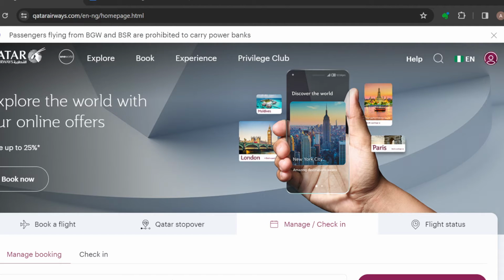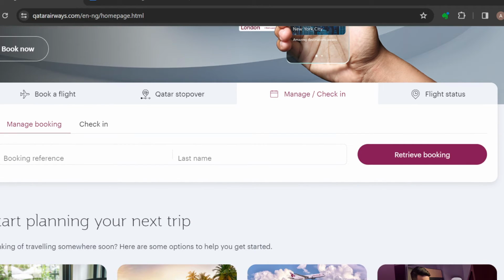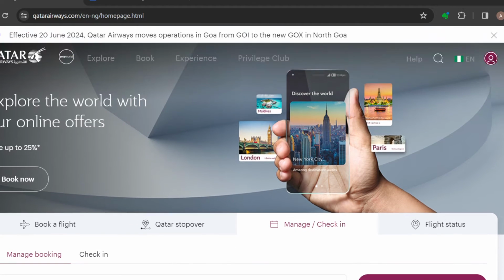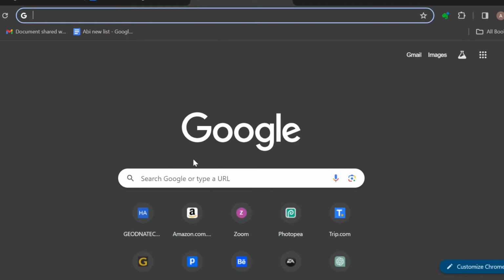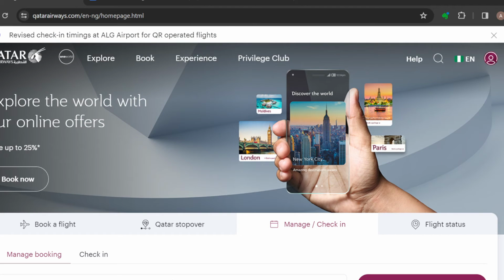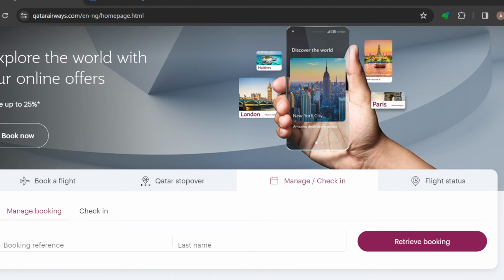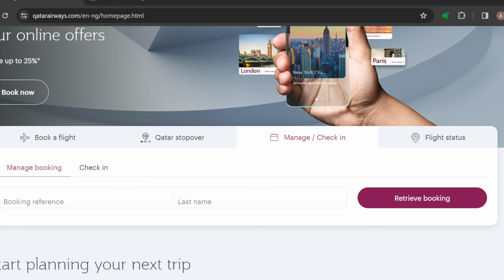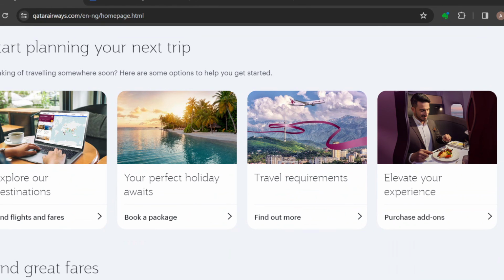How To Add Extra Baggage On Qatar Airways (Easiest Way)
In this video I will show you How To Add Extra  Baggage On Qatar Airways. It would be good if you watch the video until the end so that you don't miss important steps.